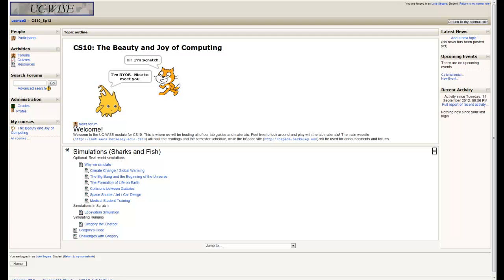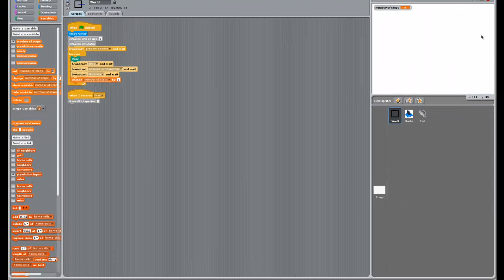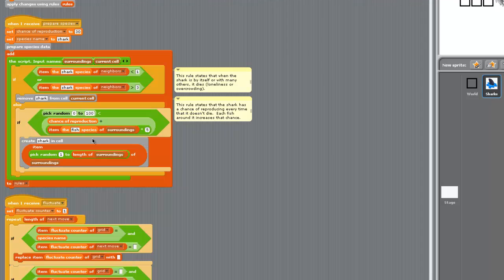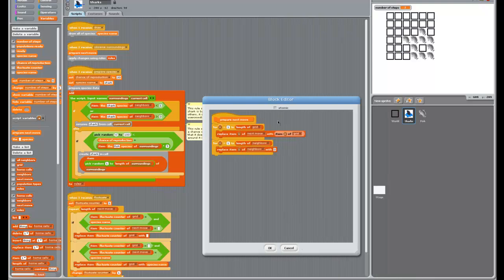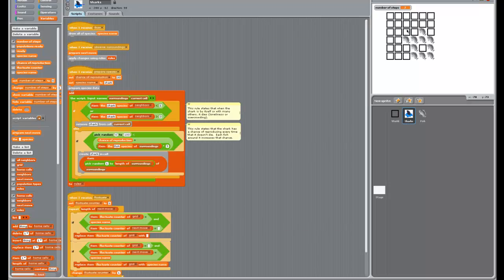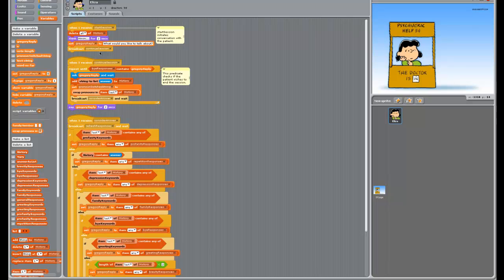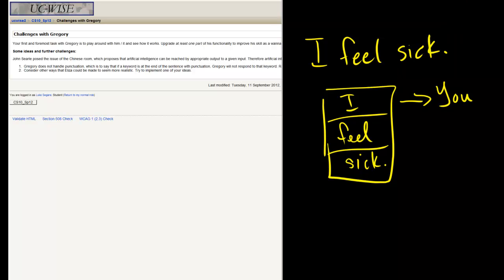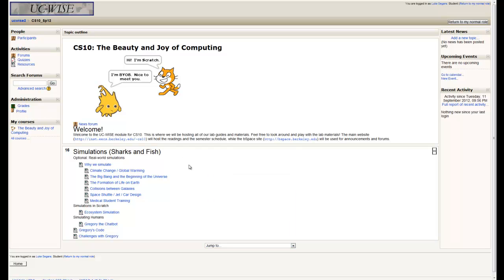Lab 16: Simulations (Shark & Fish)